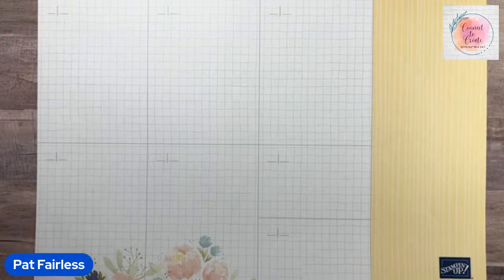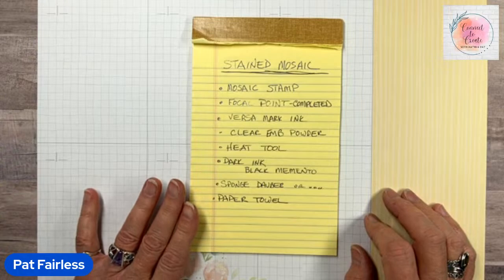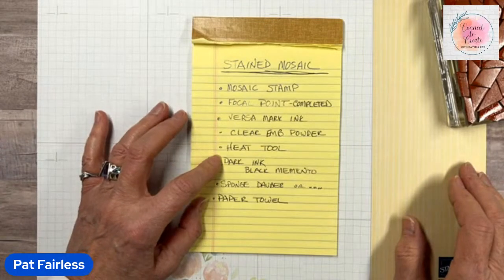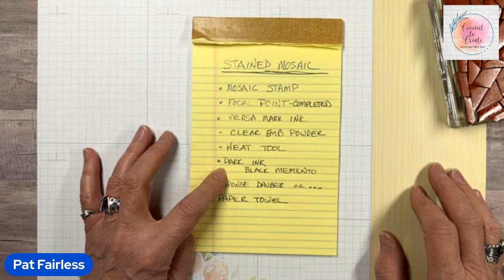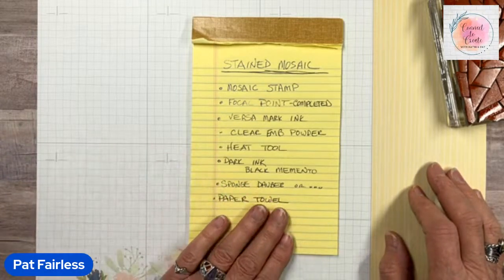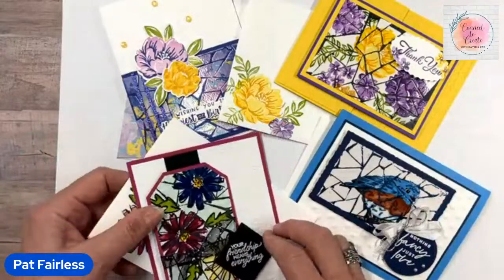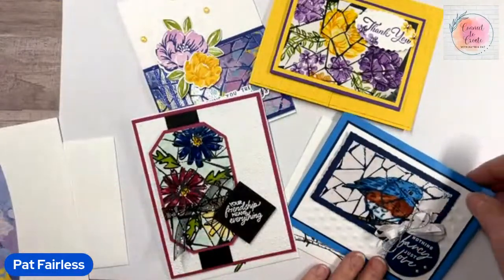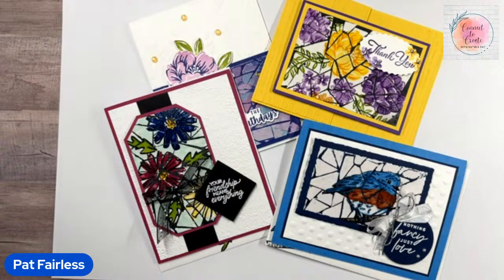Stained Mosaic Technique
Watch this video to learn how to make a unique focal point for your cards.  The Stained Mosaic Technique turns your project into something special.  The video demonstrates how to do the technique and shows you several different options and also some bloopers, i.e. things not to do.

If you are new to Connect to Create, Welcome!
Ondus (Simply Kards by Kathi) and Pat Fairless (Fairless Stampin' Flair). We are here to provide short videos of techniques and tips to use in your stamping, cardmaking and paper crafting. Thank you for joining us! Let's have some fun and learn together!